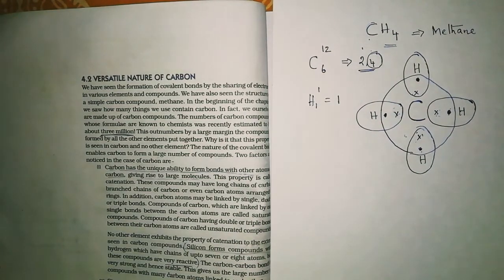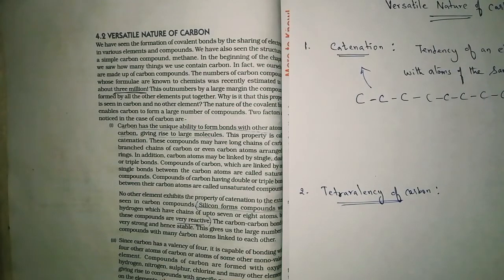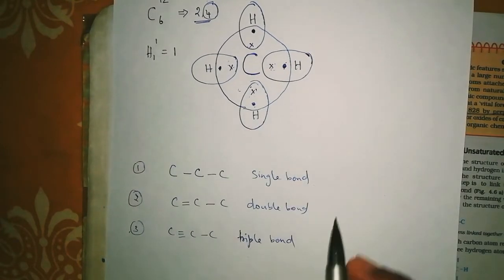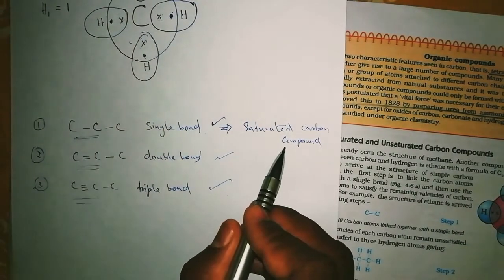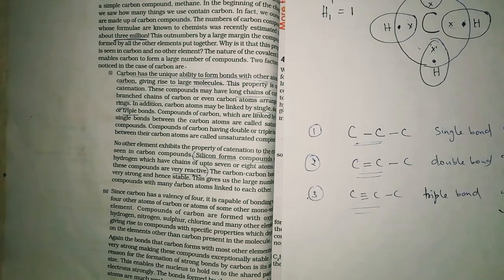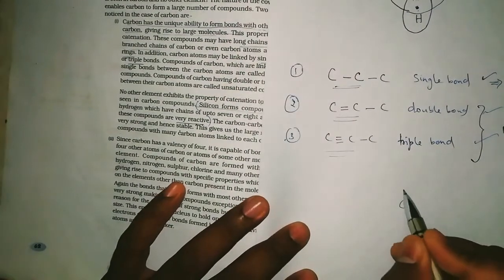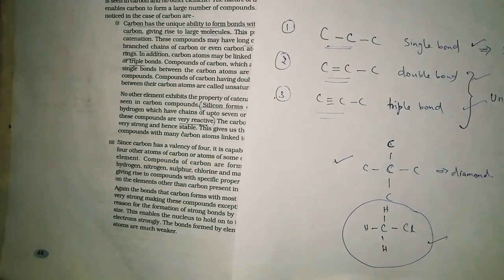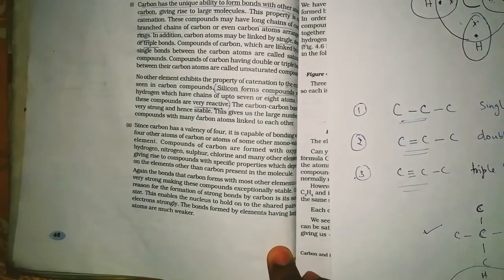Carbon and its compound (Part-2)